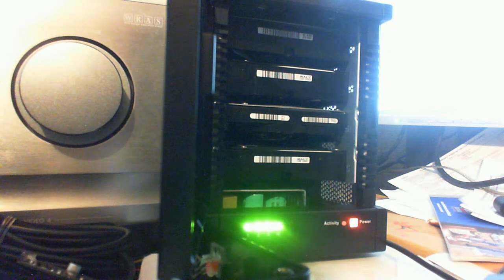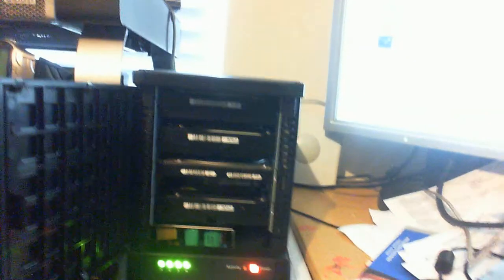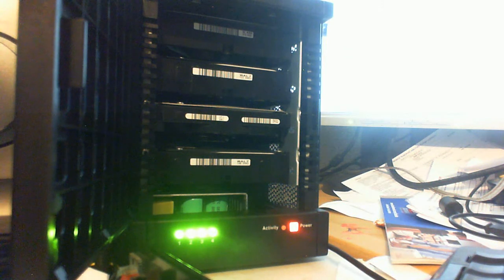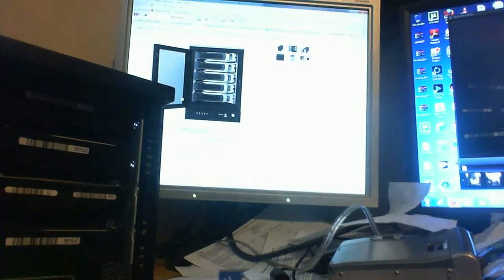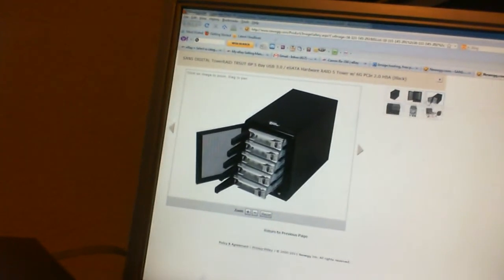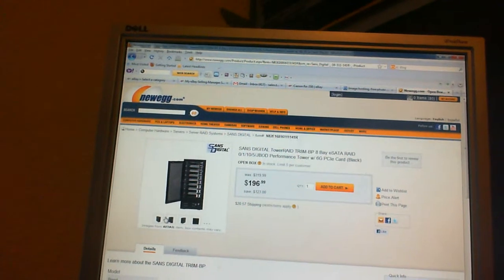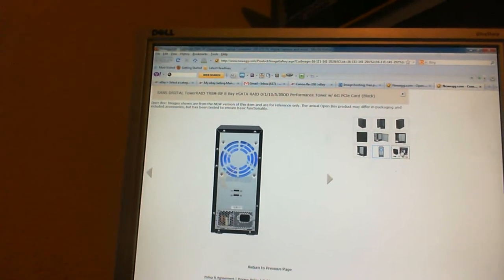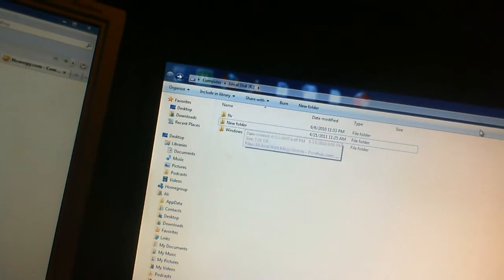USB 3.0 Transfer Speed Test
Speed test of USB 3.0 External Enclosure